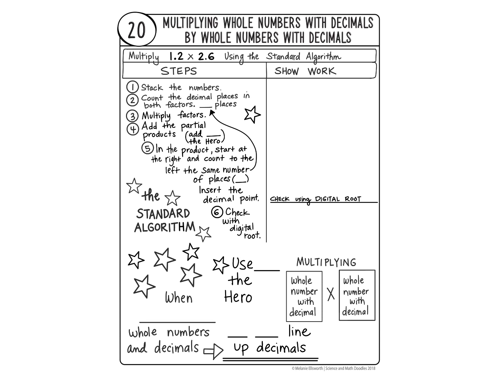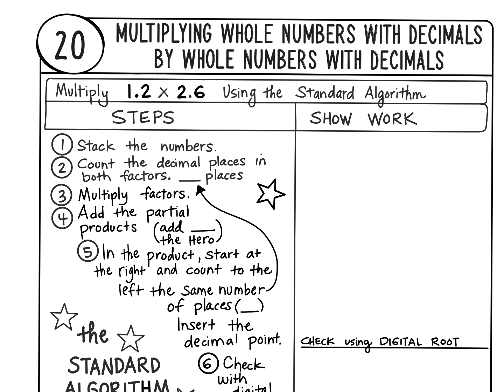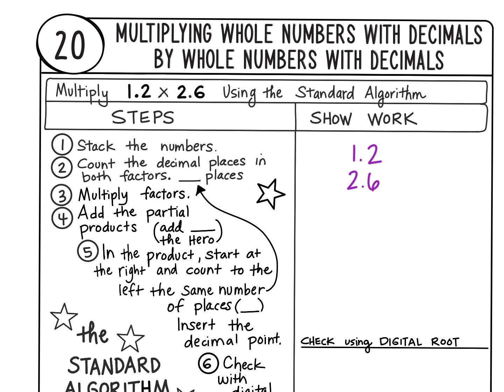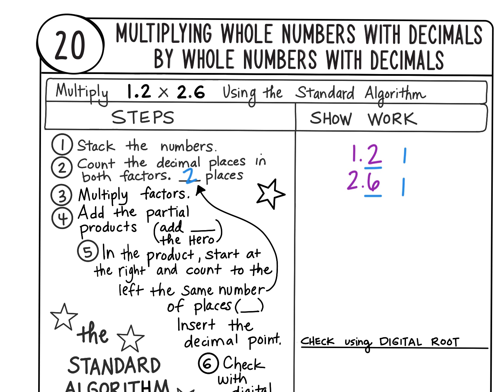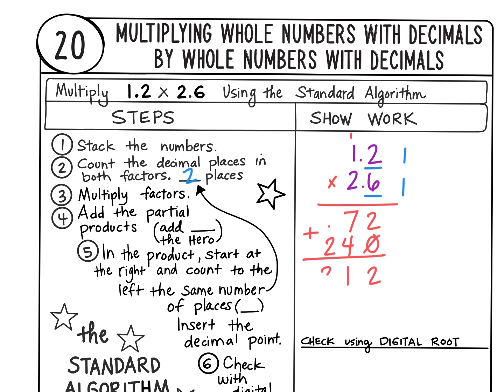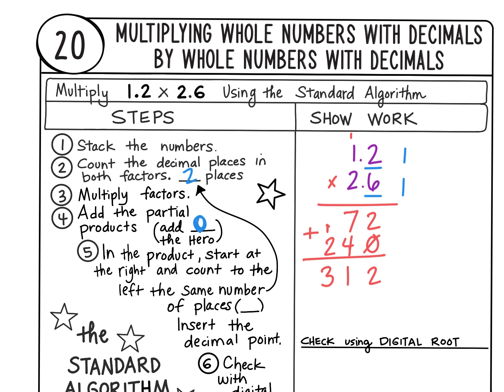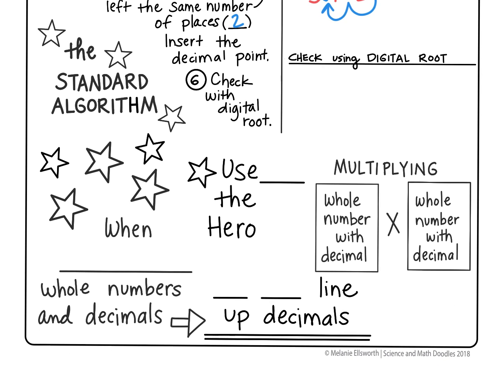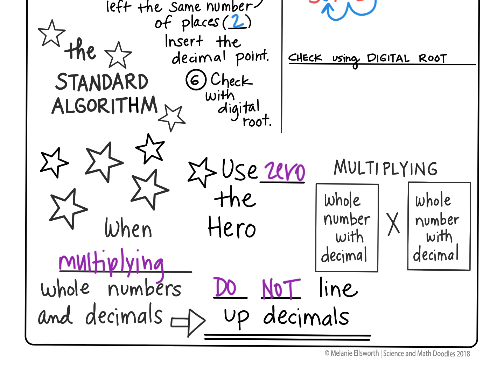20 Mult Whole Num w Dec 5th set